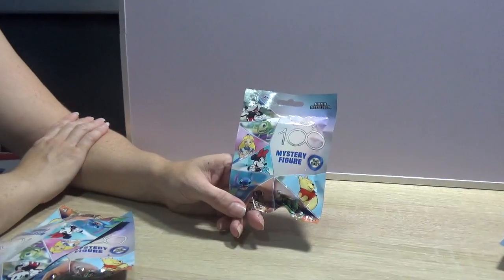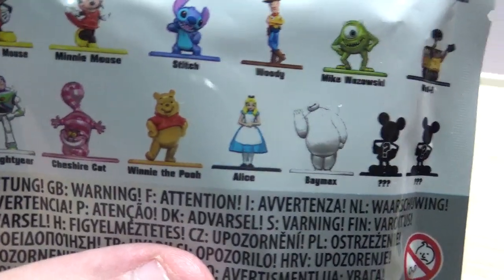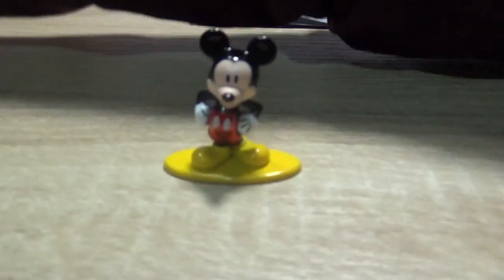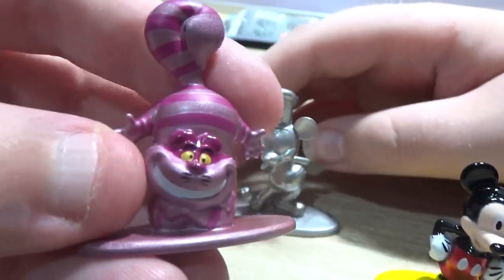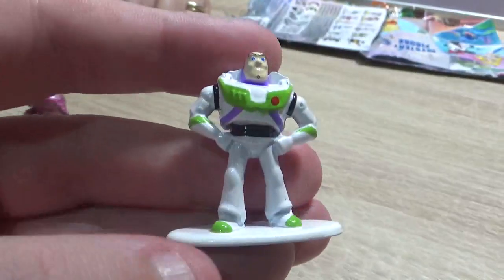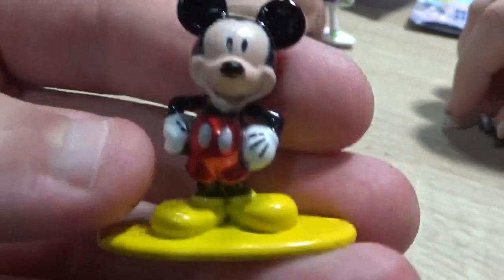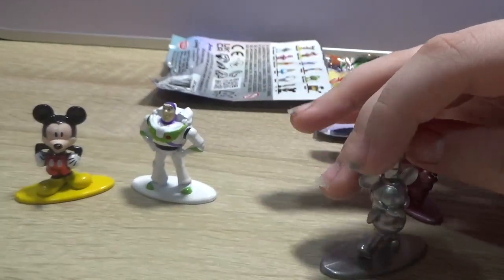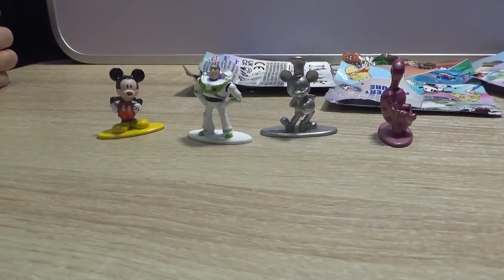Disney 100 Jada Nano Metalfigs Mystery Figure Opening.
We open 4 Disney 100 Jada nano metalfigs how good are diecast disney figures and do we get a rare one?